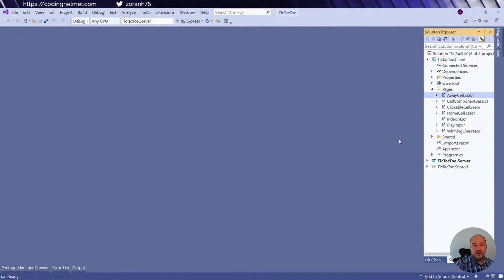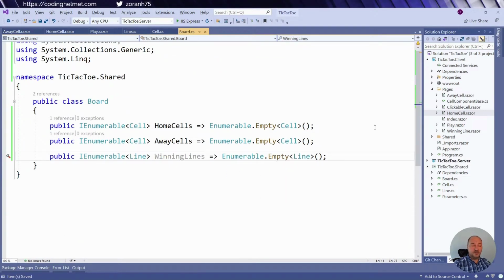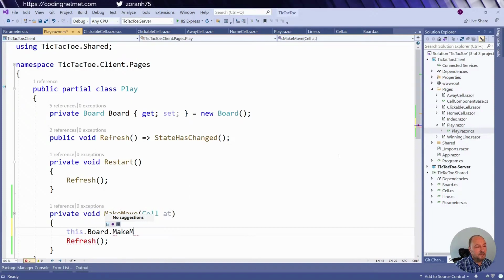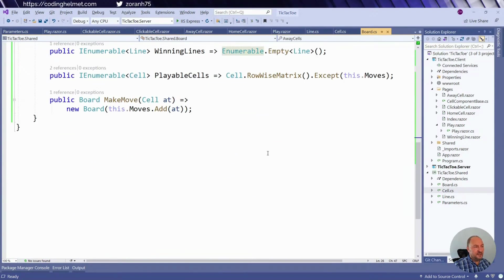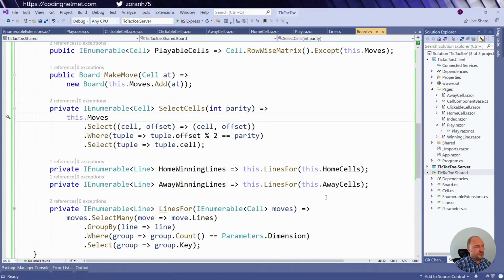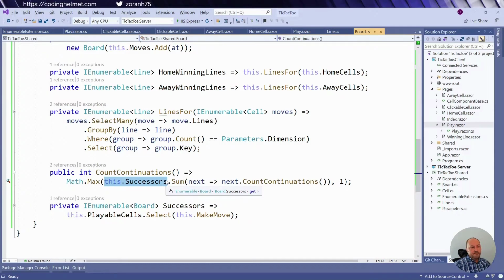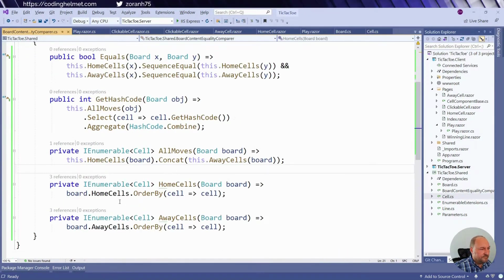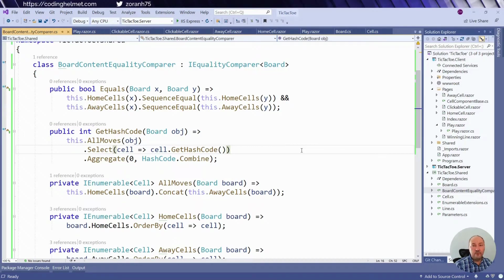Working Software ep. 6: Using LINQ in Modeling and Prototyping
LINQ allows us to treat a sequence of objects the same way we would use a common object - as a factory for new object sequences. It allows programmers to focus on functional requirements and leave infrastructural code to the library.
In this demonstration, we shall investigate how useful LINQ can be in designing a model, especially in the prototyping phase where reducing development time is more important than meeting some other goals, like performance.